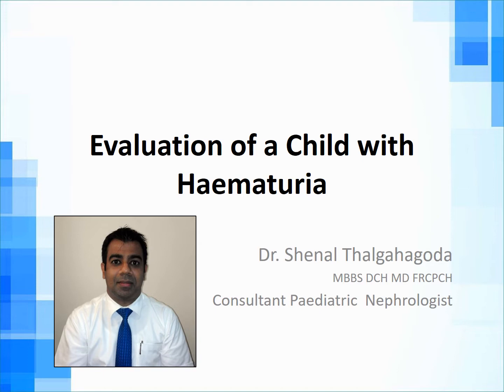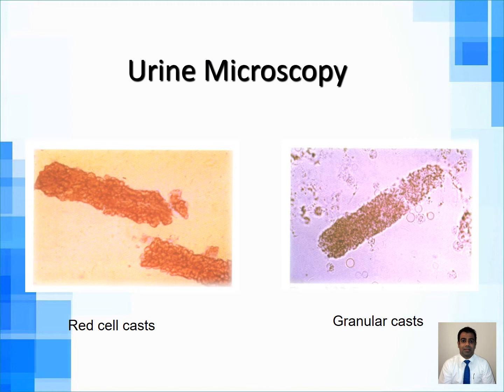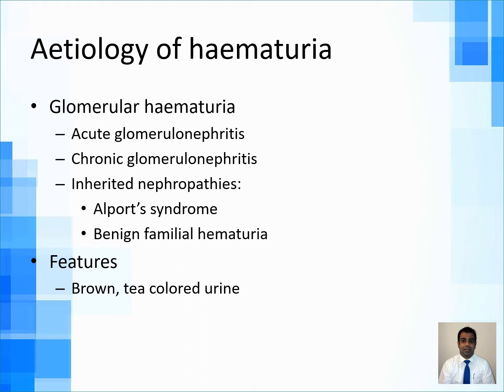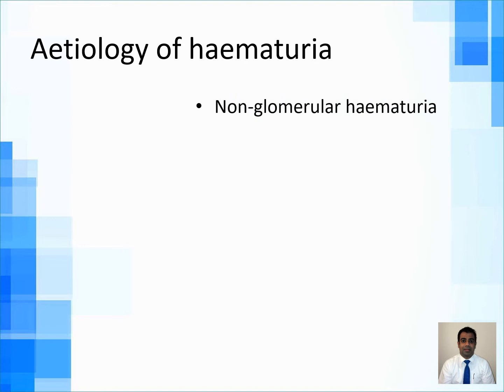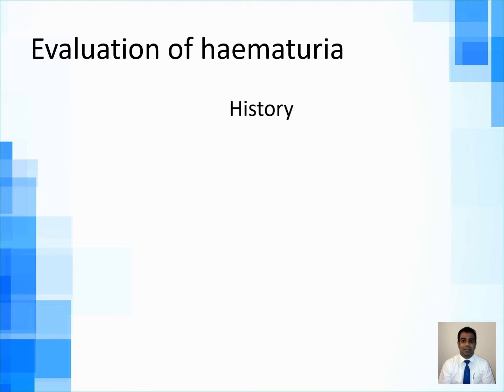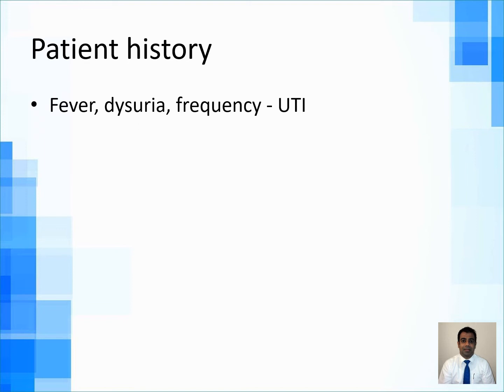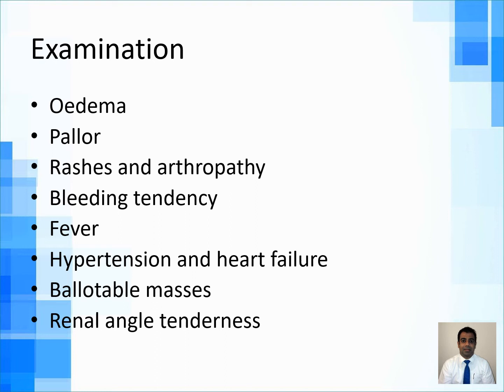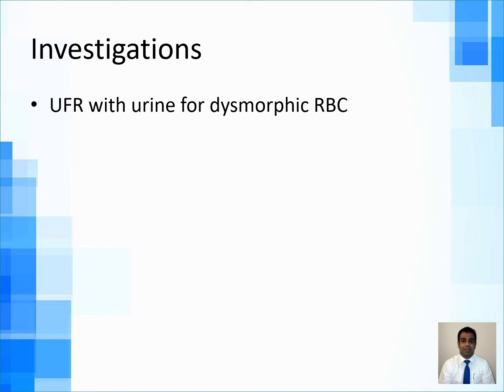The Child with Haematuria - Prof. Shenal Thalgahagoda